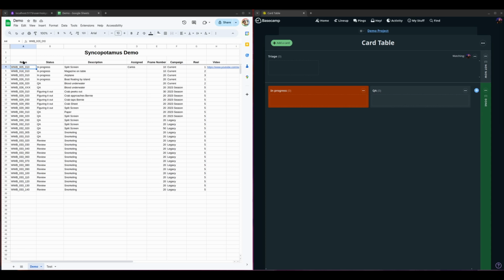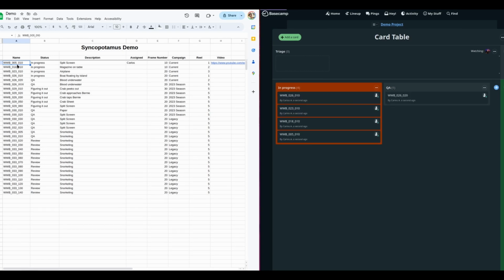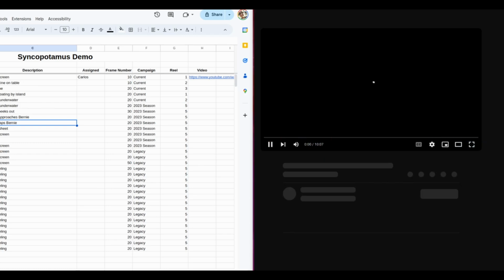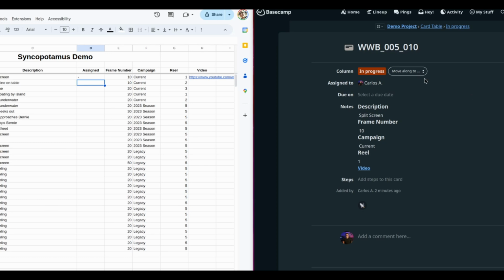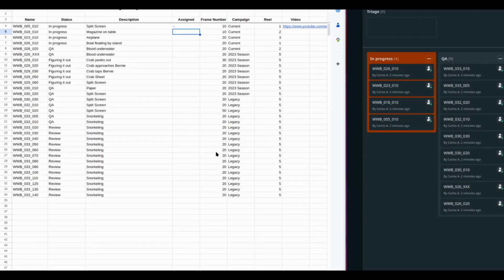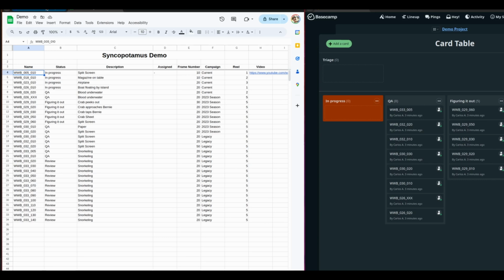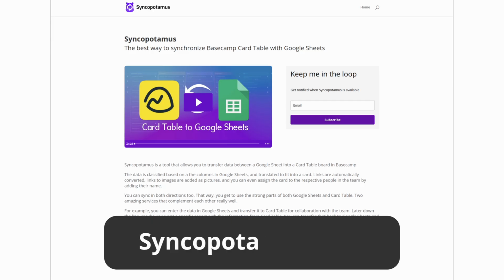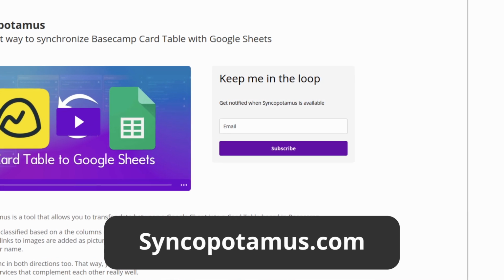Basecamp Card Table to Google Sheets transfers / sync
Syncopotamus is a tool that allows you to transfer data between a Google Sheet into a Card Table board in Basecamp.

The data is classified based on a the columns in Google Sheets, and translated to fit into a card. Links are automatically converted, links to images are added as pictures, and you can even assign the card to the respective people in the team by adding their name.

You can sync in both directions too. That way, you get to use the strong parts of both Google Sheets and Card Table. Two amazing services that complement each other really well.

Later down the line, maybe you want a specific report with the information from Card Table. You can transfer that back to Google Sheets and format your report there however you’d like… The possibilities are endless.

Syncopotamus has been used as an internal tool, and it works really well. It’s planned to be made available to everyone in a few months. If you’d like to get notified, enter your email on the form above.